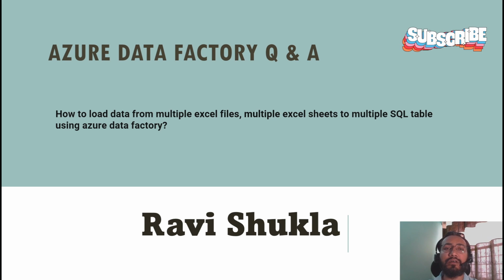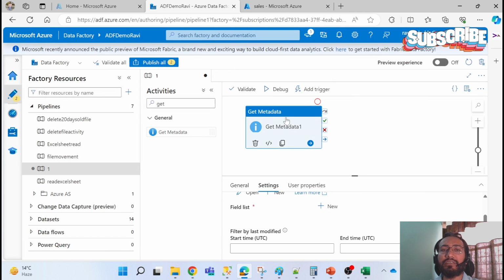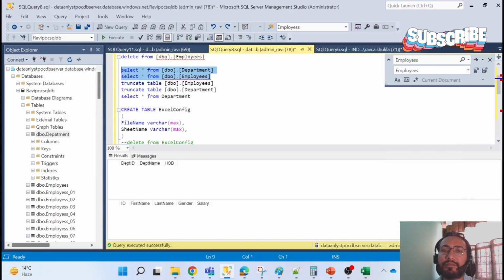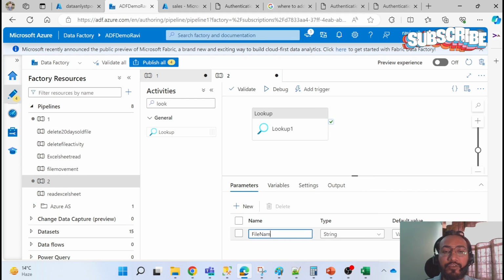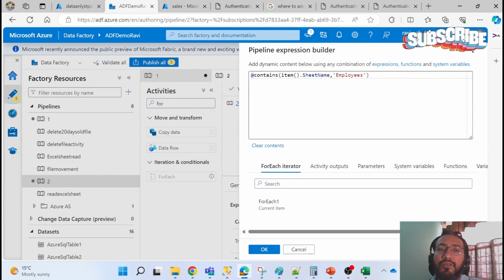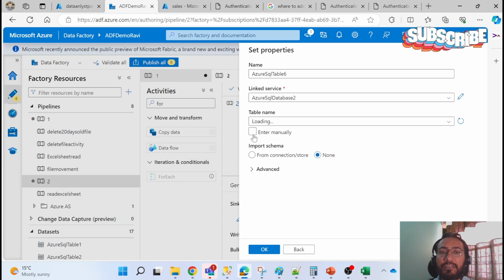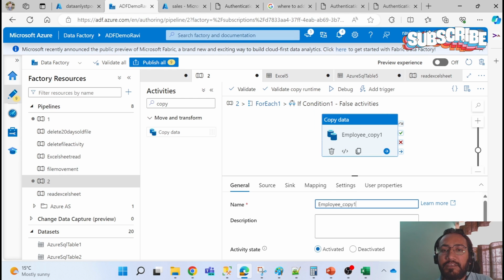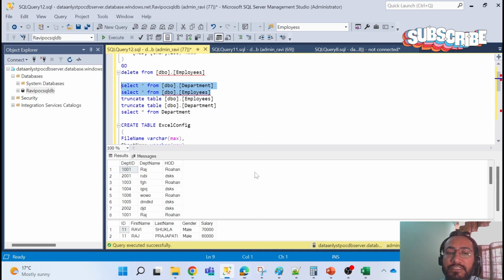How to load data from multiple excel files, multiple excel sheets to multiple SQL table using ADF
Azure data factory Real time Interview Question And Answer .